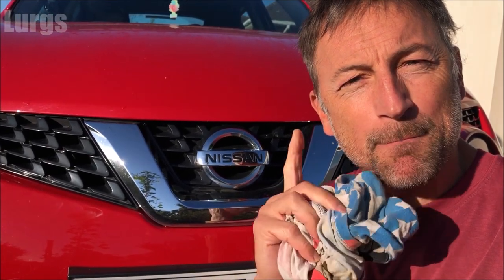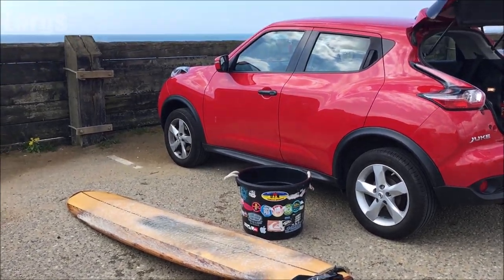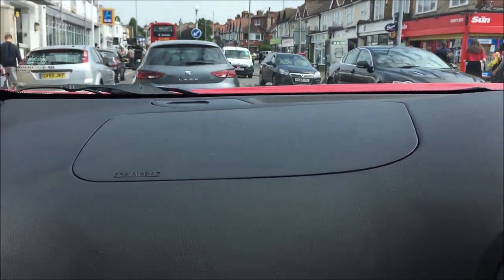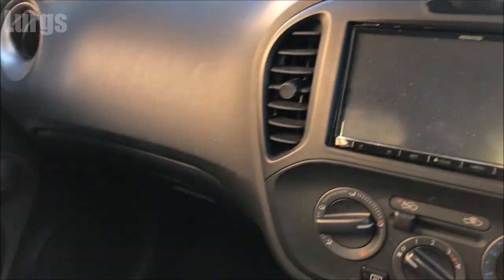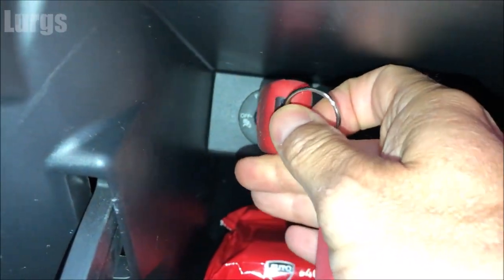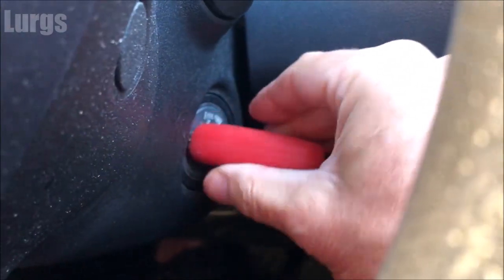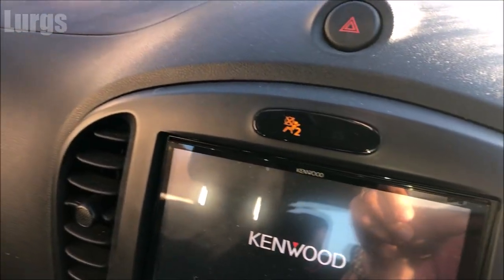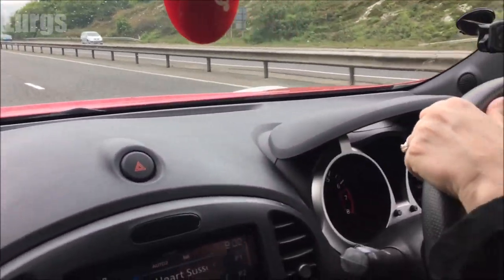How to turn off Passenger Airbag on Nissan Juke | Nissan Juke disable Passenger Airbag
How to turn off Passenger Airbag on Nissan Juke.
Nissan Juke disable Passenger Airbag.
In this video I will show you how to turn off the Nissan Juke Passenger Airbag. If you have to put a Baby in a Baby Car Seat on the passenger seat or a small child (if the back of the Nissan Juke is full of stuff) then you  need to have the Nissan Juke Passenger Airbag disabled to avoid injury to your child in the event of an accident, when the Nissan Juke airbags deploy.